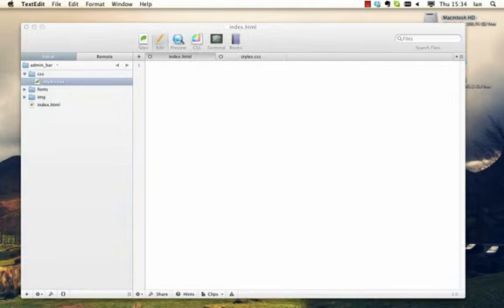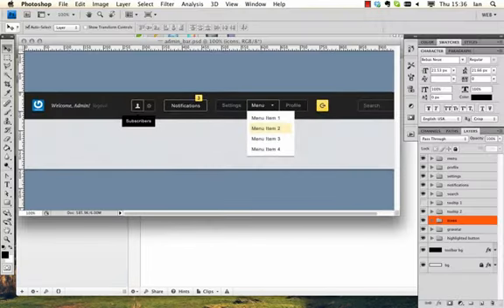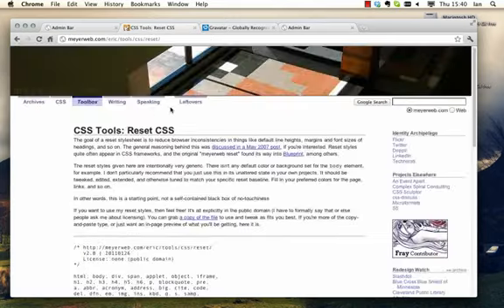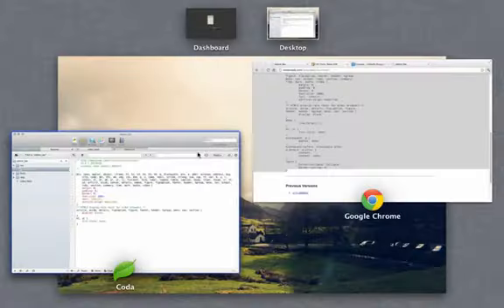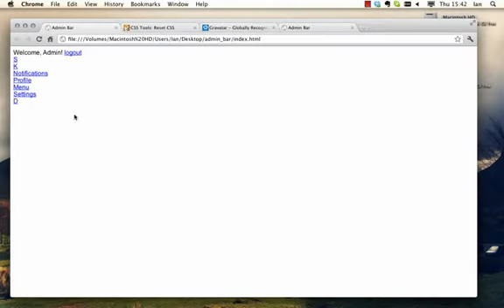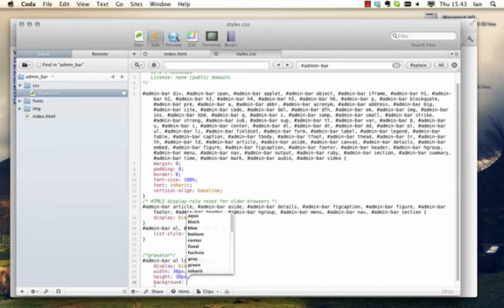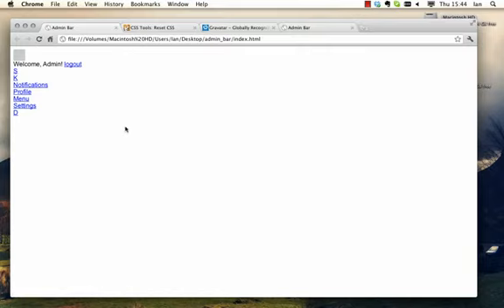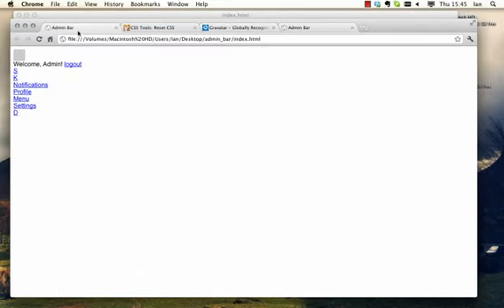Building a Static Admin Bar for the Browser: Basic Markup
Let's kick things off by organizing the project structure, and laying out some basic markup. We'll also make some significant changes to our reset.css, and take a quick look at what's involved with using Gravatar images.